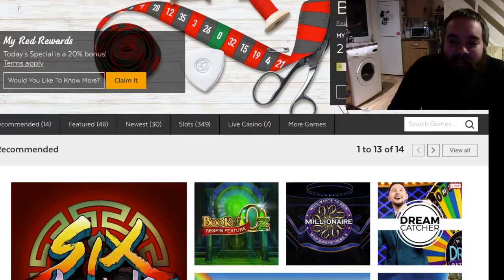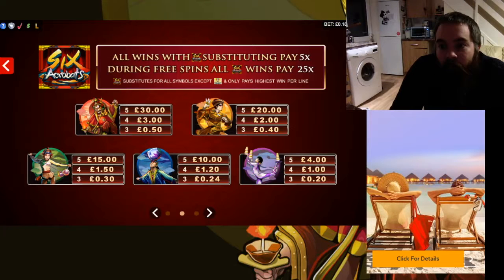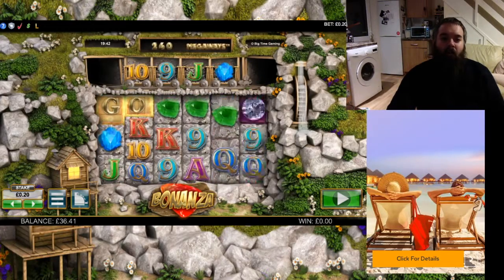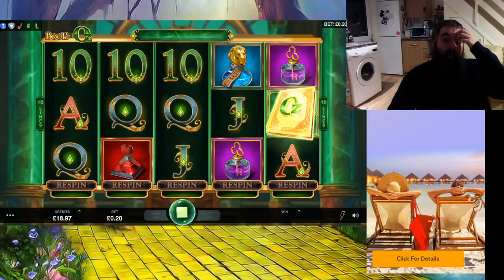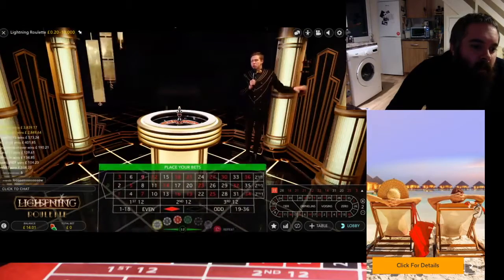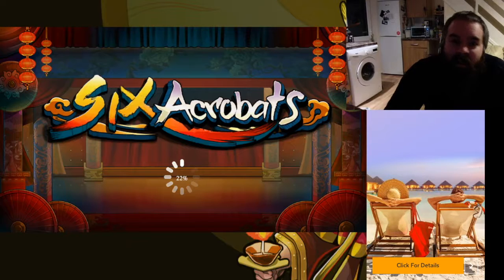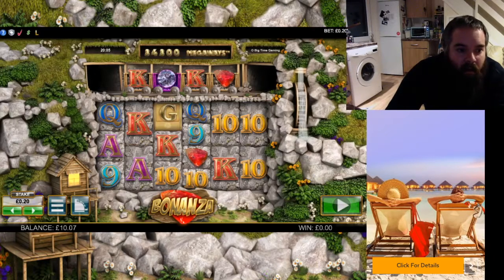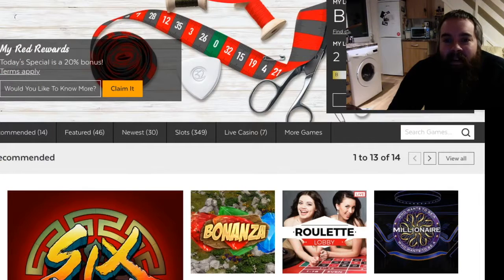32red Slot Compilation! Banging or Bulls**t?? Lightning roulette, bonanza and more!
Trying out the first deposit bonus at 32red!

Reality of online slots right here!!

This video is for entertainment/educational purposes only

(these are just shortened url links)

See my website here!

18+ New Customers only, Wagering and full T&C’s apply

RESPONSIBLE GAMBLING - Gambling is highly addictive and can cause serious financial problems, please note if you do gamble, only gamble what you can afford to lose and always set deposit limits.

Resources available
This can help you to self exclude from all online casinos for a length of your choice
For support and information about gambling and problem gambling
For support, information and advice for problem gamblers or those affected by gambling.